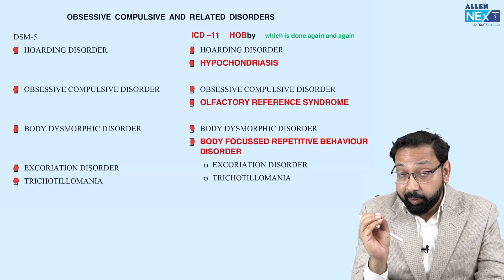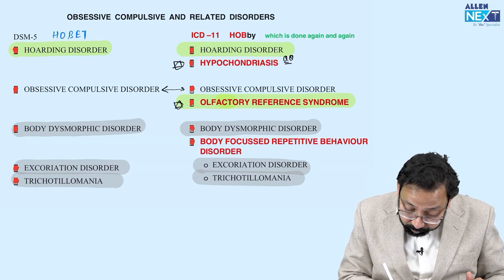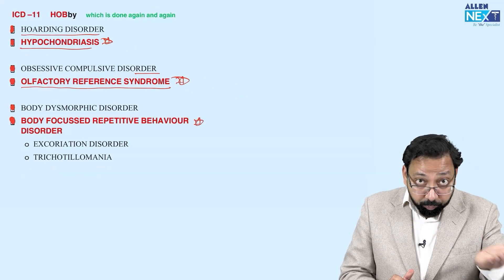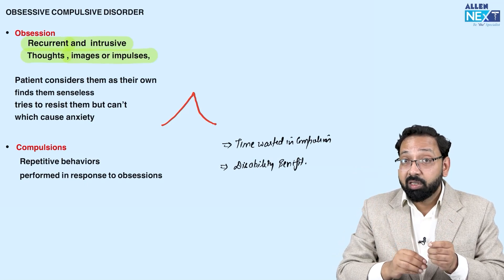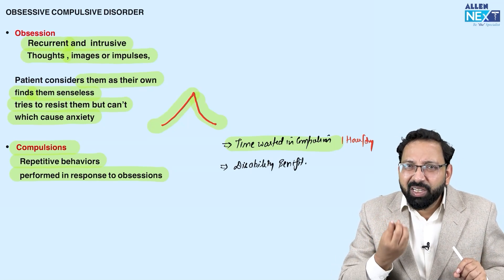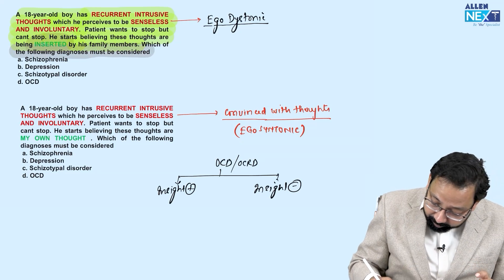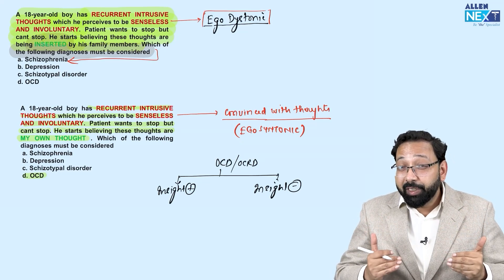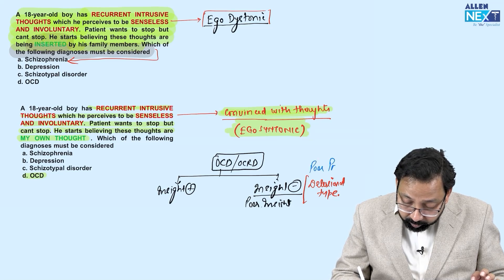Obsessive Compulsive & Related Disorders By Dr. Ankur Jain | Psychiatry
Hello Students!!
Watch Obsessive Compulsive & Related Disorder with Dr. Ankur Jain and get the premium experience of learning from the star faculties of ALLEN NExT.